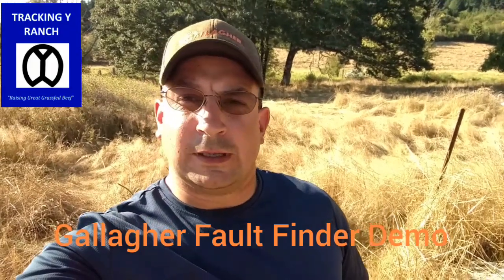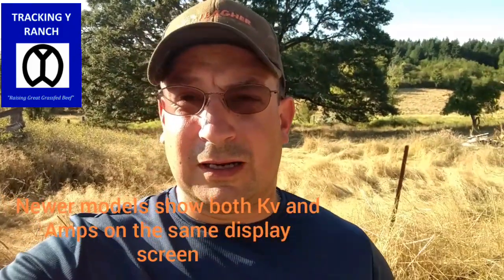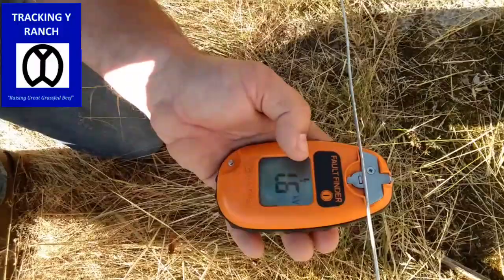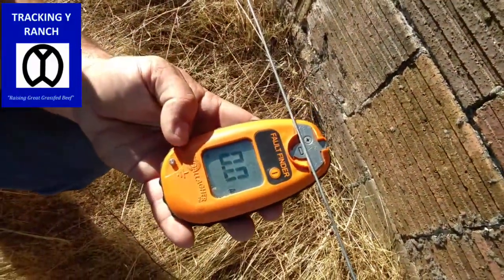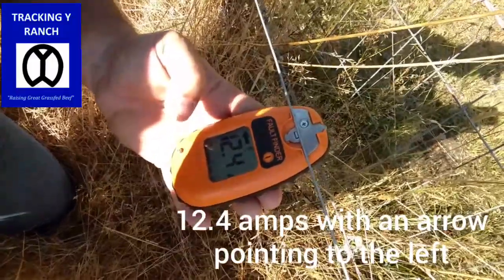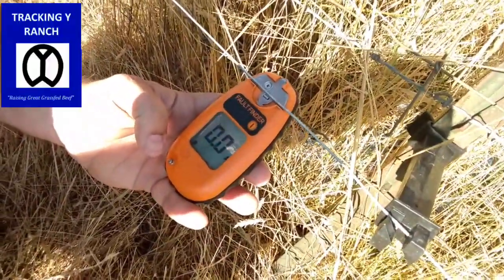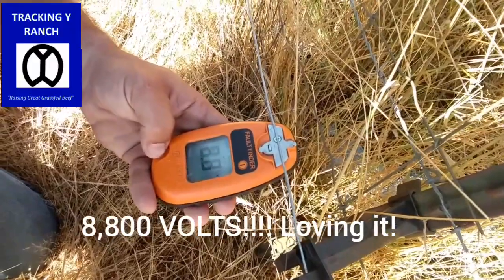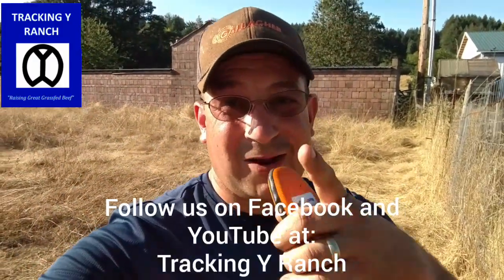Gallagher Fault Finder Demo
This video helps to explain how to test your fence and find faults/shorts in your fence line thanks to the Gallagher Fault Finder.